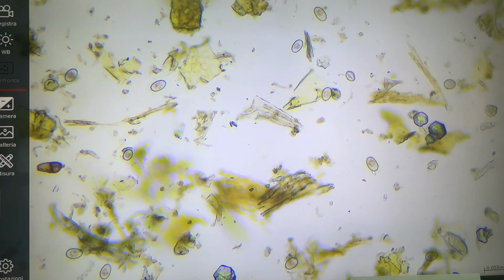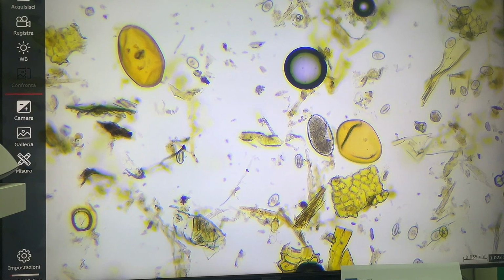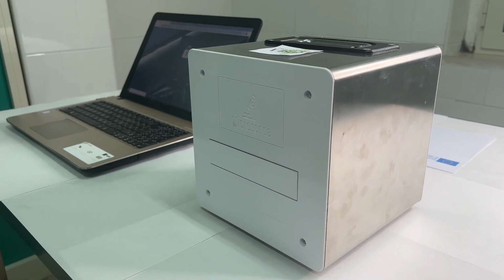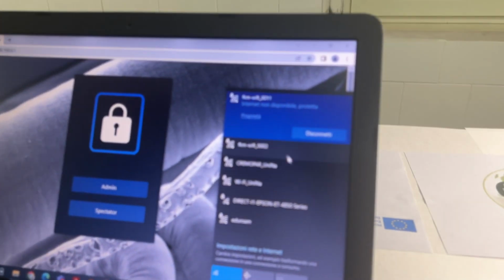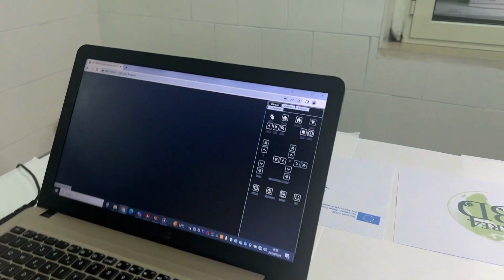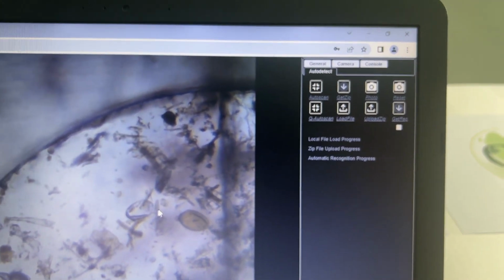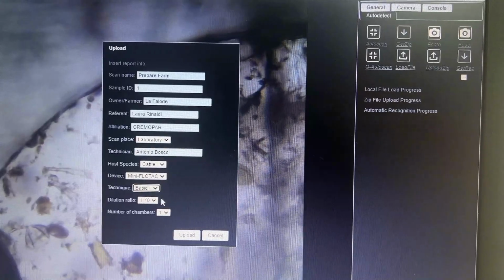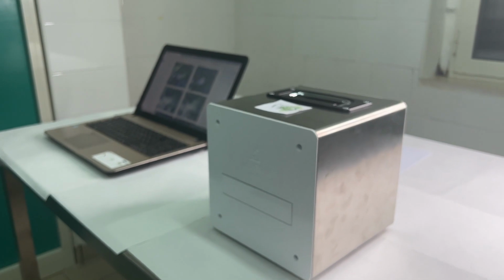LIVE DEMO: Kubic FLOTAC Microscope (Online Webinar)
This PREPARE4VBD video is a recording of a webinar hosted by partners from UNINA held online on October 29, 2024. This is part II of a two-part upload series where here you will find the live demonstration from using the mini-FLOTAC technique to analysis with the KFM microscope.

Feel free to use this original work for teaching or research purposes while crediting PREPARE4VBD.

ABOUT PREPARE4VBD

PREPARE4VBD is a H2020 Research and Innovation Action working with a cross-disciplinary approach to develop new knowledge, detection tools and surveillance systems to improve preparedness in Africa and Europe for emerging vector-borne diseases transmitted by mosquitoes, ticks and freshwater snails to livestock and humans.